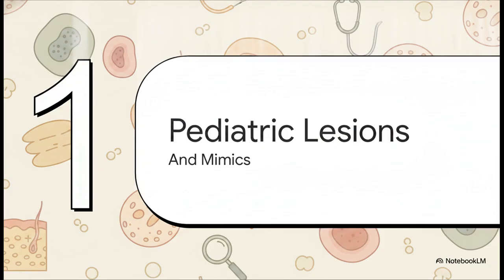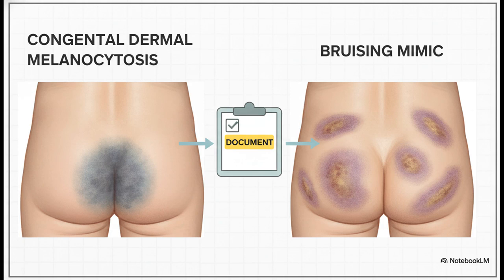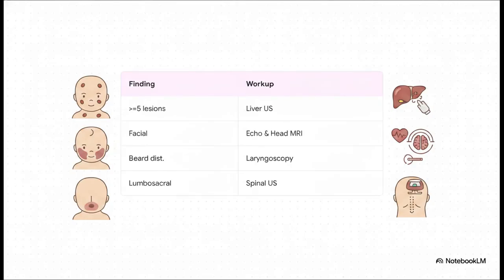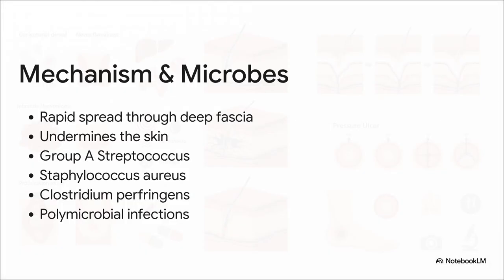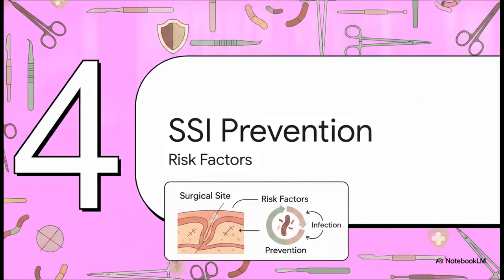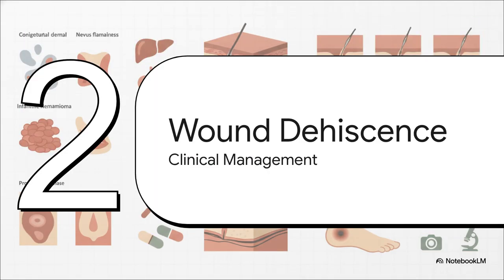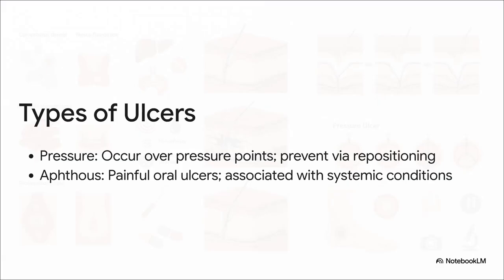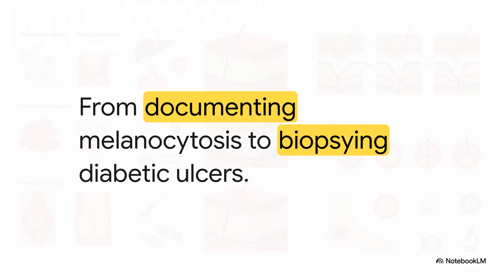High Yield Derm Wounds